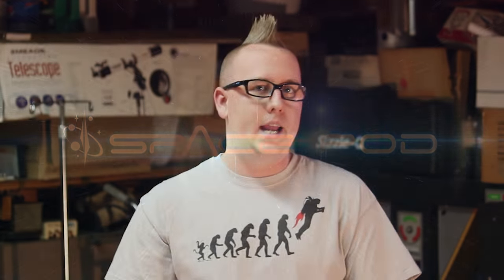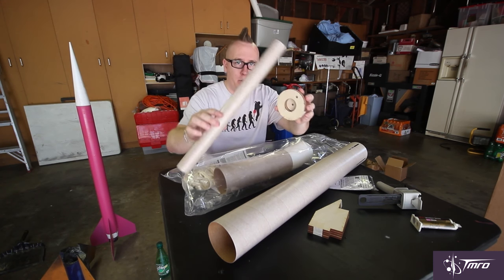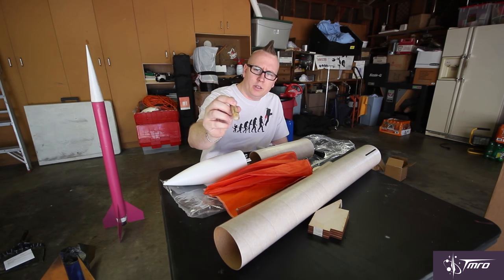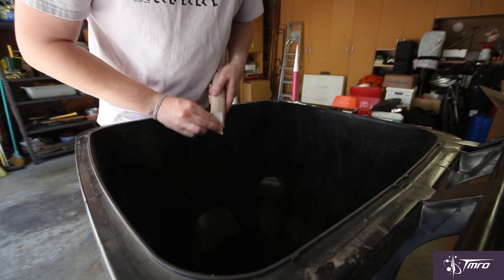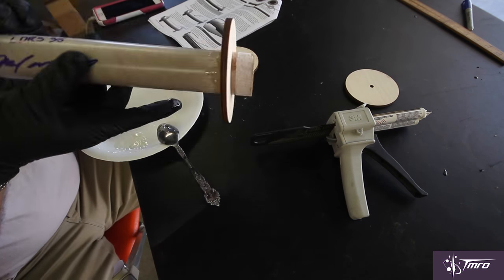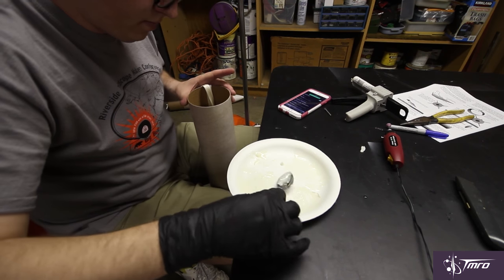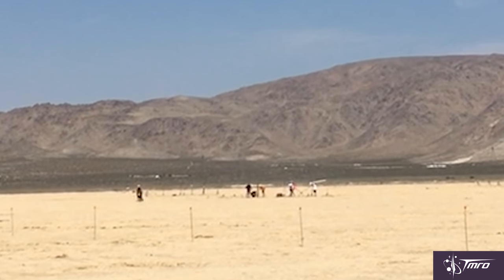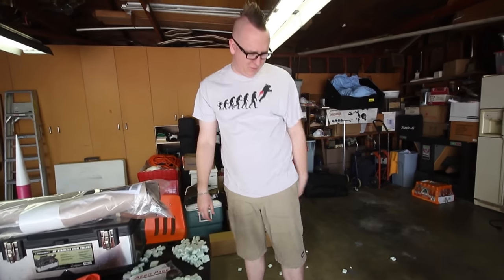How to Build A Rocket - Space Pod 6/23/16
Our own Rocketman of TMRO, Jared Head, shows us what it takes to make an entry level high power rocket [a MadCow Rocketry 4" Patriot] so you can get your own space program started in your garage.